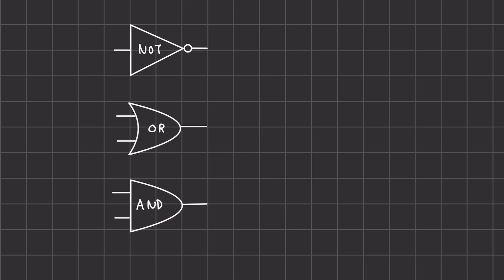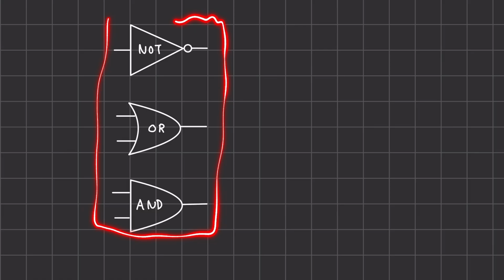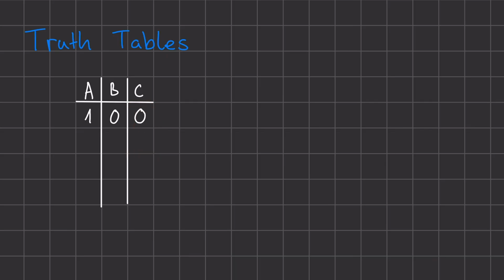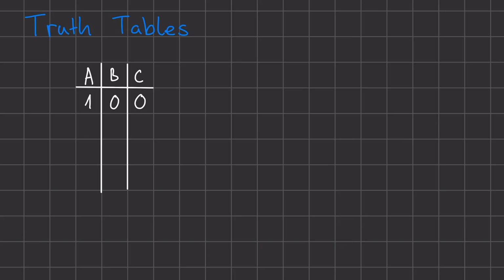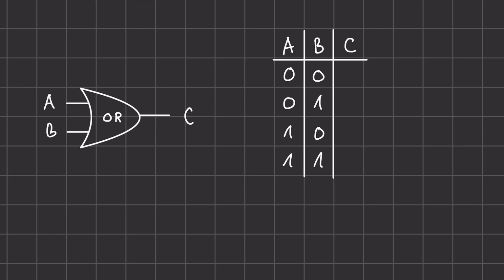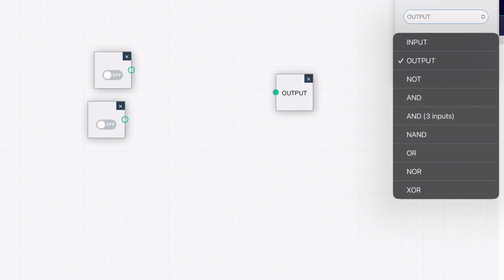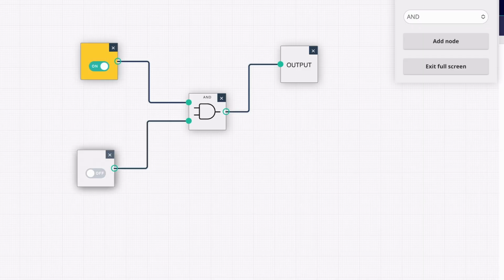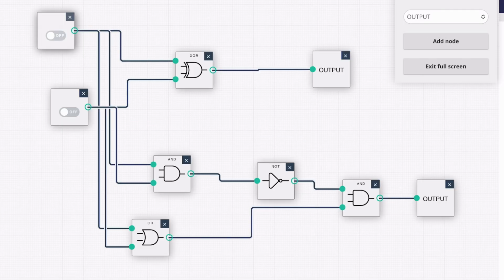How Logic Gates Power Computers: AND, OR, NOT Explained Simply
Logic gates are the hidden building blocks behind every computer, phone—even your microwave. But what are they, really?

In this video, I’ll break down the three fundamental logic gates—AND, OR, and NOT—in a clear and beginner-friendly way. You’ll learn how they work, how to read their truth tables, and how combining them creates complex operations like XOR and NAND—the very logic that powers modern CPUs.

🧪 Try it yourself with the online logic gate simulator I used

By the end of this video, you’ll understand:
✅ What a logic gate is and why it matters
✅ How inputs and outputs define AND, OR, and NOT gates
✅ How truth tables map gate behaviour
✅ How to build complex logic using simple gates

📌 Timestamps
0:00 Introduction
0:44 Some Relevant Side Information
1:40 Truth Tables Explained
3:55 The NOT Gate
4:11 The OR Gate
4:52 The AND Gate
5:25 Hands-on: Logic Gate Simulation
8:08 Final Thoughts

💬 Stuck on a concept? Drop your questions in the comments—I’d love to help out or even feature it in a future video.